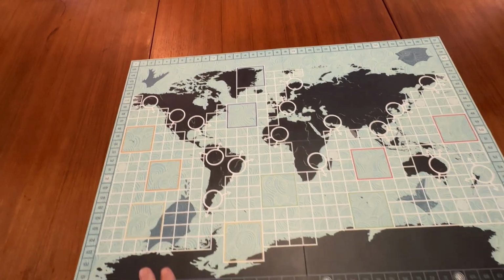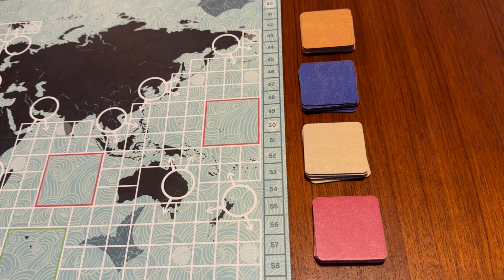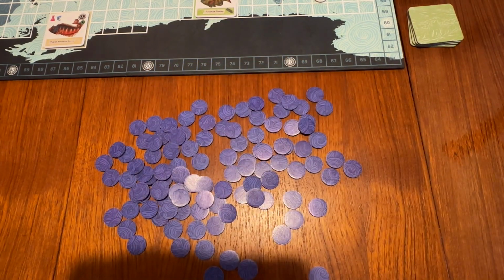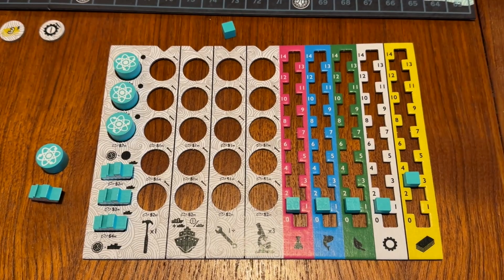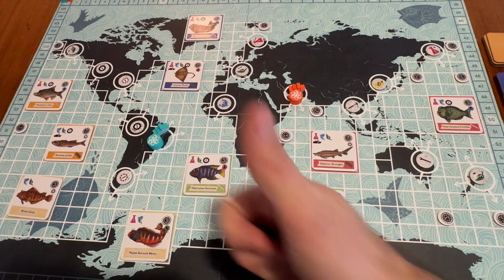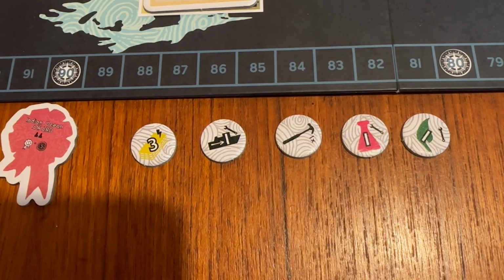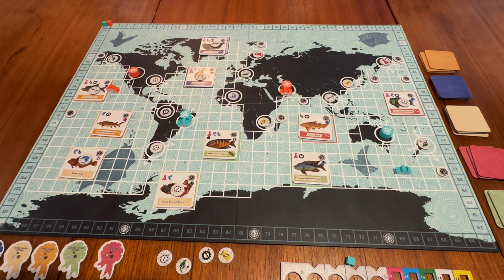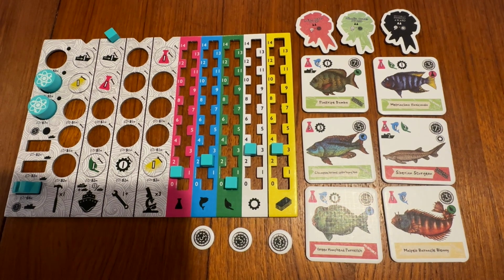How to play Hidden Ark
How to play the board game Hidden Ark by All Or None Games!

0:00 Introduction
0:44 Setup
2:57 Rules
7:01 Rules - The Refill
7:59 Rules - End game Scoring